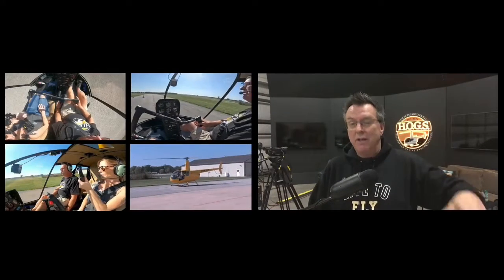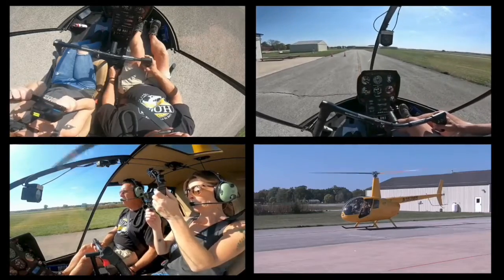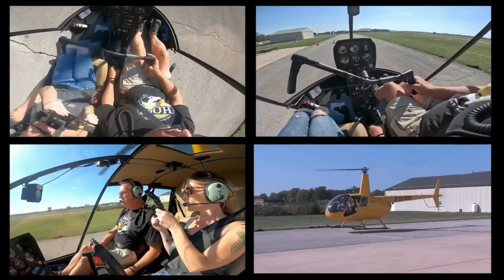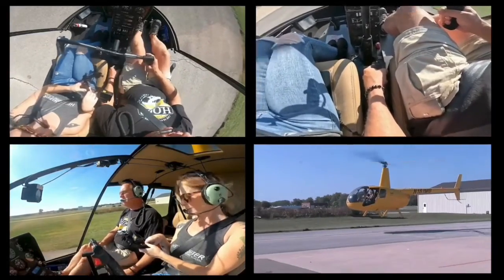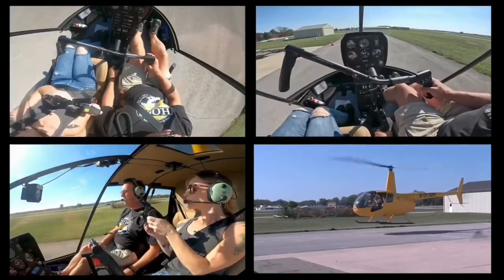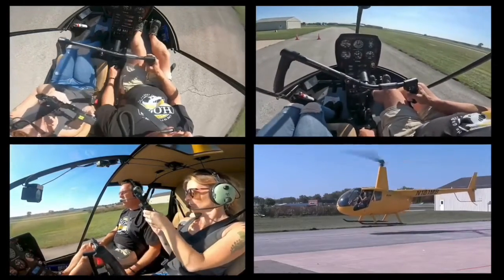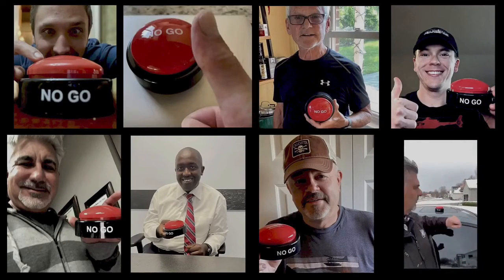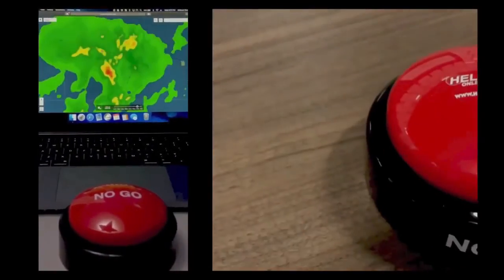The Secret to Smooth Helicopter Landings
Private Pilot 101 on Amazon

Top Ten on Amazon